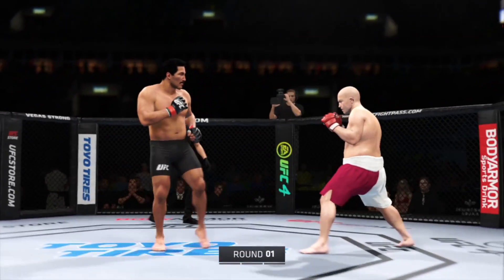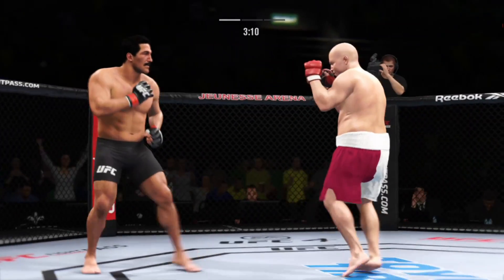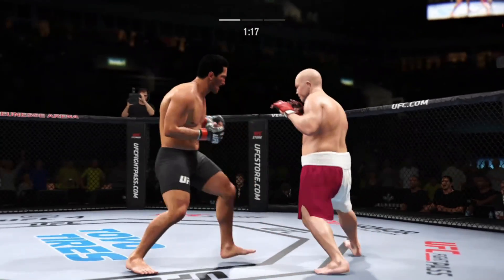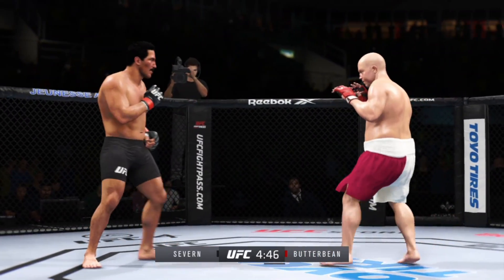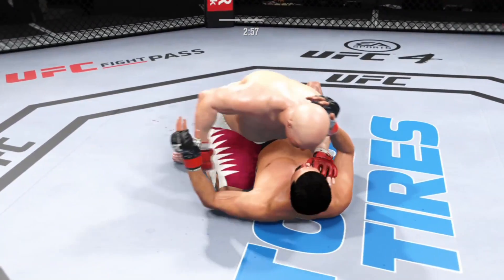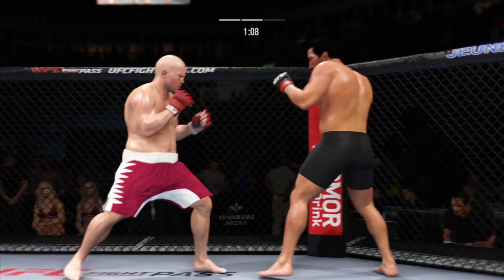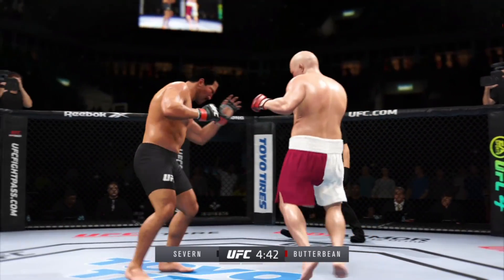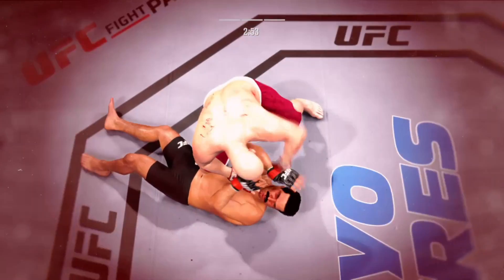EA SPORTS UFC 4-Dan Severn vs Butterbean